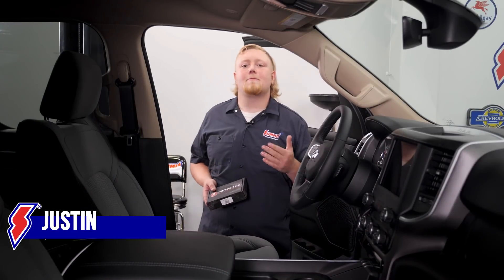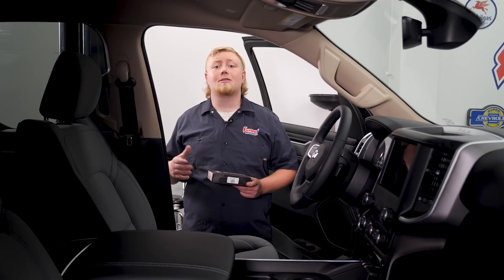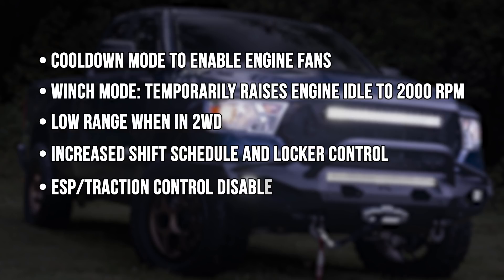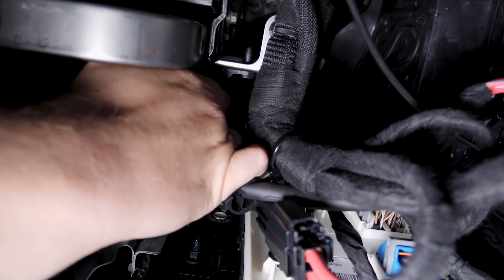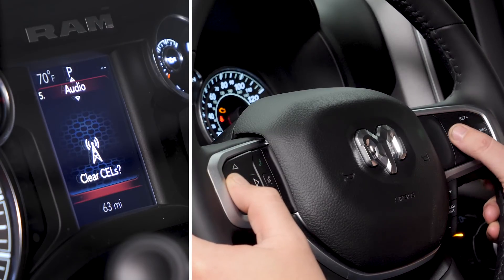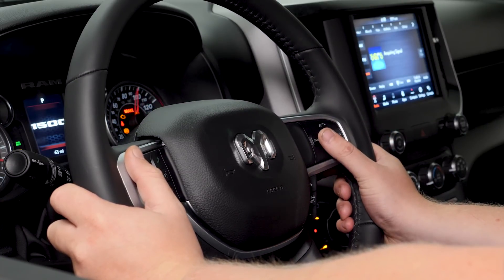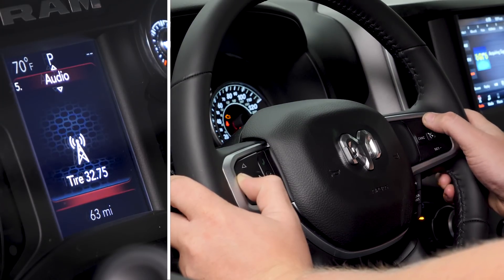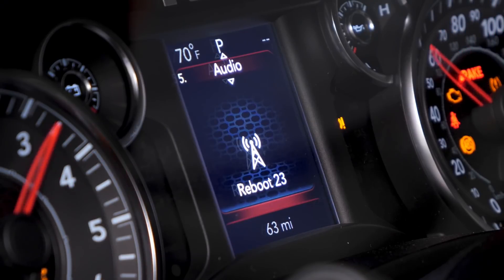Project Ram (Bonus Episode!): Summit Racing's 2020 Ram 1500 Big Horn ECU & Speedometer Programming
In Episode Two of Project Ram, Summit Racing installed a set of bigger wheels and tires on the 2020 Ram 1500 Big Horn pickup truck. That meant we needed to recalibrate Project Ram’s speedometer to compensate for the larger rubber. The Tazer plug-in computer programmer from Z Automotive helped us adjust the speedo. And the Tazer module let us unlock a ton of other features too. It can disable TPMS warnings, enable/disable running lights, enable low range gear in 2WD, disable traction control, and a whole lot more.

**FOR A LIMITED TIME, GET 30 SUMMIT BUCKS WHEN YOU BUY THE TAZER PROGRAMMER FOR 2020 RAM 1500

We’ll give you a tour of the Z Automotive Tazer module so you can see exactly what it does, how easy it is to install and use, and why it can be handy for folks looking to upgrade their truck.

Get more details on the Z Automotive Tazer and Project Ram 1500 Big Horn